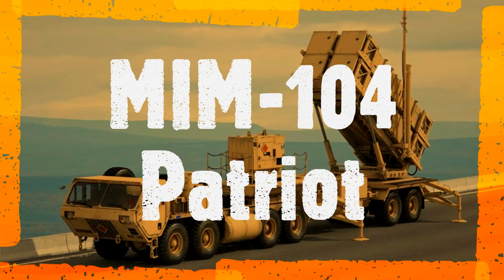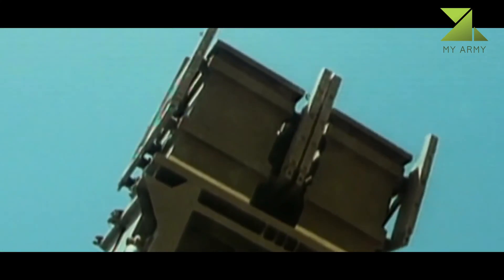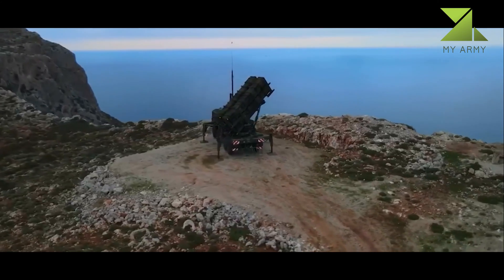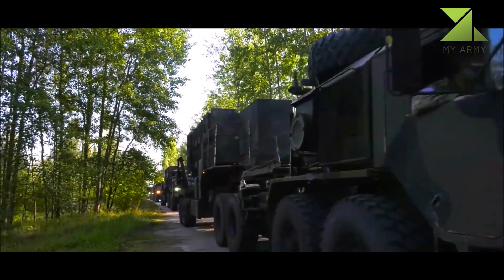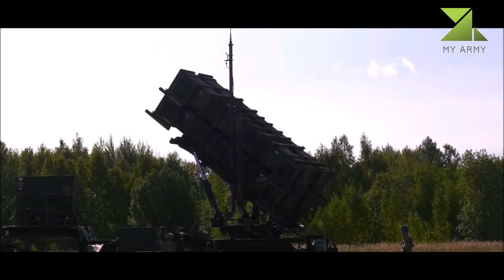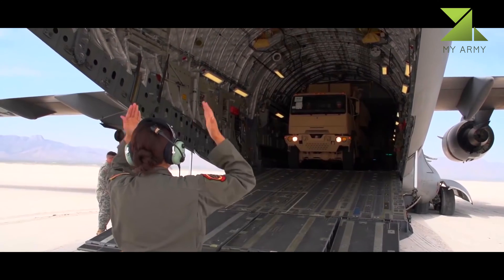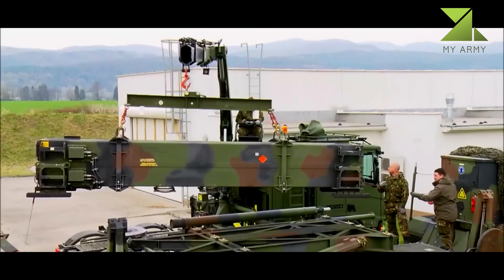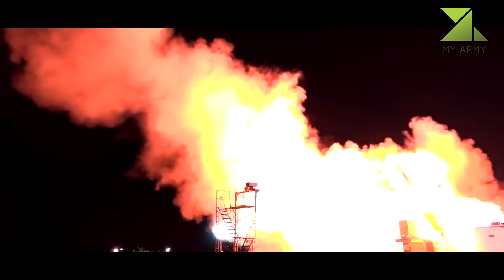MIM-104 Patriot PAC-3 / This is How Ukraine Will Defend Itself Against Russian Missiles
The MIM-104 Patriot is a surface-to-air missile (SAM) system, the primary of its kind used by the United States Army and several allied states. It is manufactured by the U.S. defense contractor Raytheon and derives its name from the radar component of the weapon system. The AN/MPQ-53 at the heart of the system is known as the "Phased Array Tracking Radar to Intercept on Target", or PATRIOT. The Patriot system replaced[when?] the Nike Hercules system as the U.S. Army's primary High to Medium Air Defense (HIMAD) system and replaced the MIM-23 Hawk system as the U.S. Army's medium tactical air defense system. In addition to these roles, Patriot has been given the function of the U.S. Army's anti-ballistic missile (ABM) system, which is now Patriot's primary mission. The system is expected to stay fielded until at least 2040.